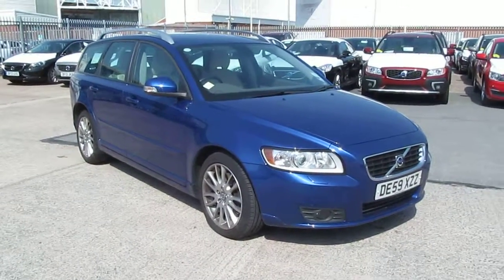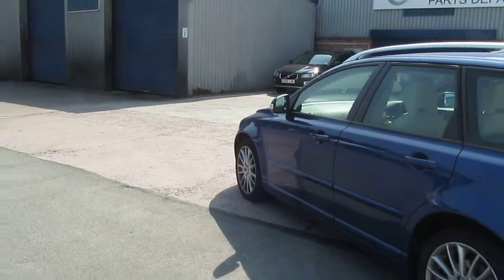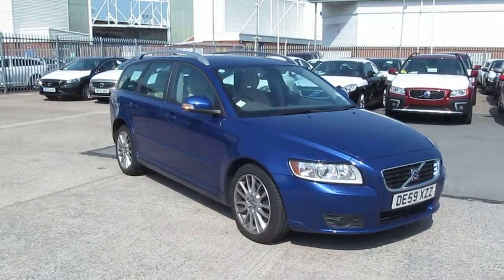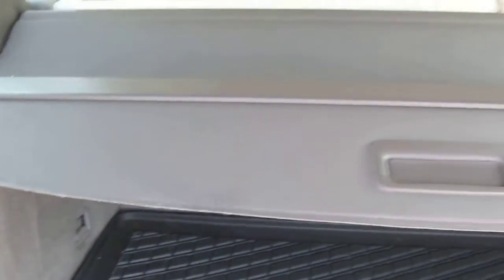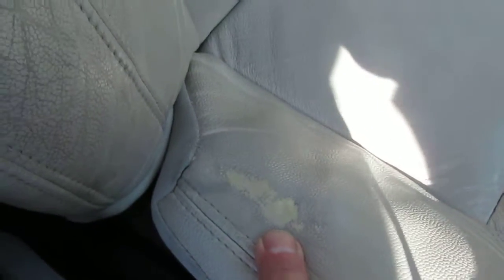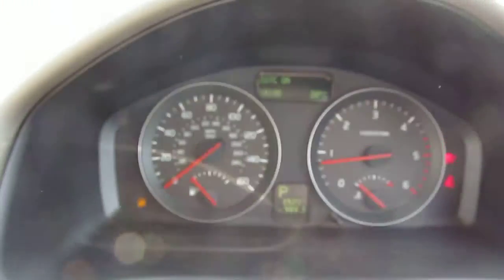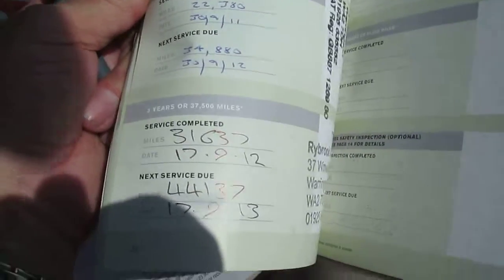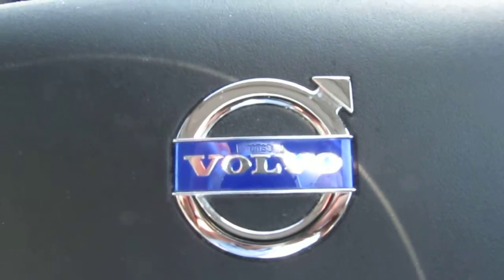www dealerpx com Volvo V50 SE Lux Diesel Auto Blue